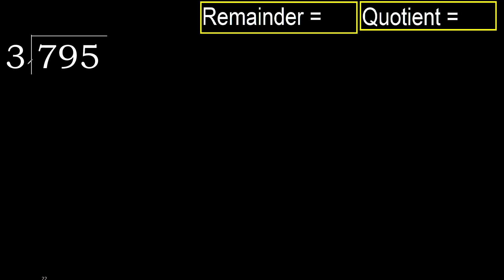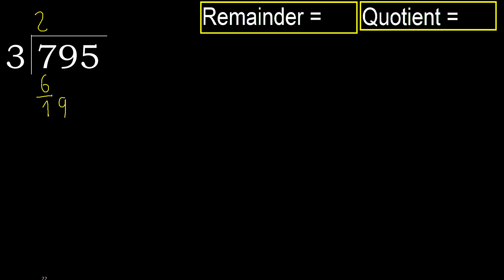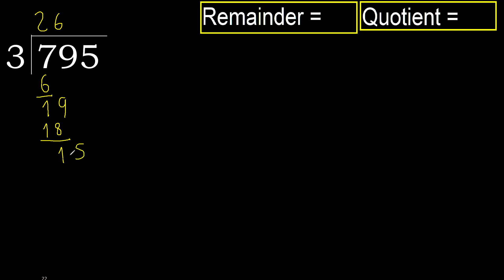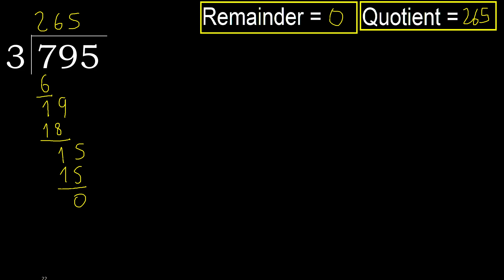Divide 795 by 3 , remainder . Division with 1 Digit Divisors . How to do